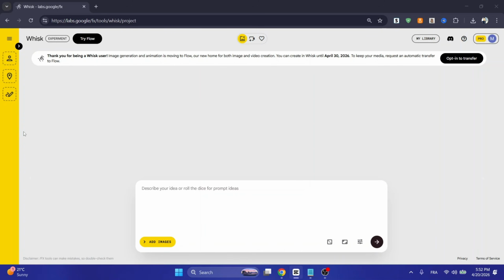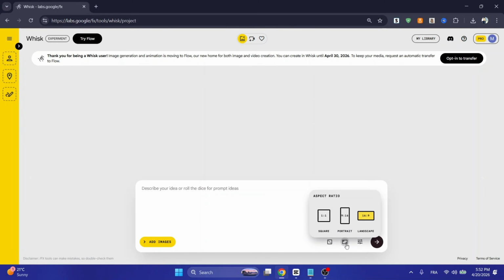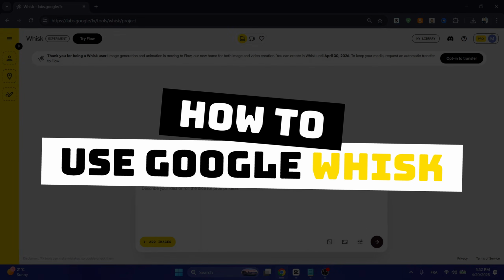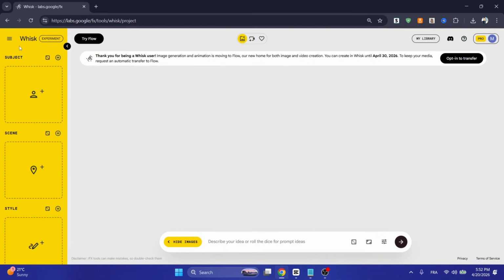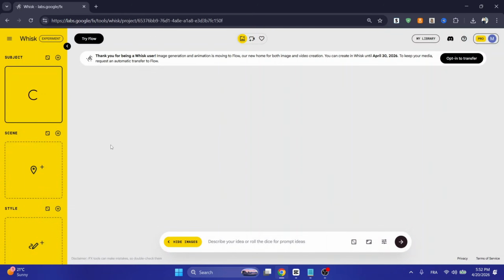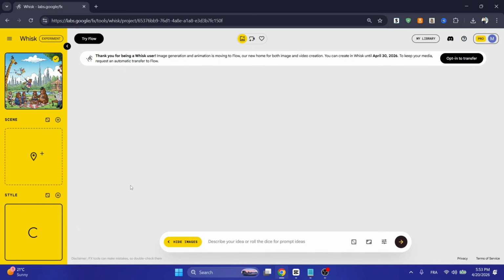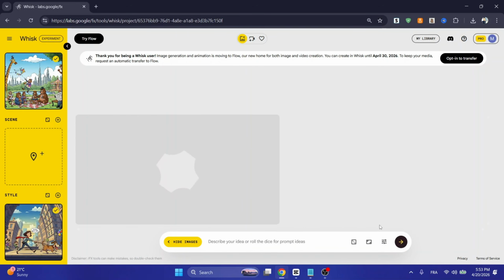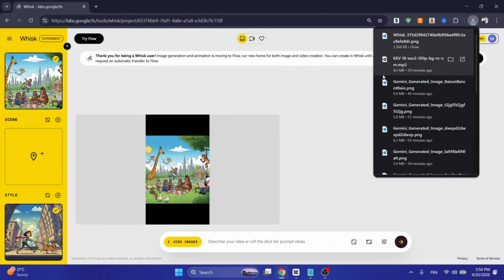The BEST Google AI Tool for Images & Video (Mind-Blowing)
Stop jumping between a million different apps! 🛑 Did you know Google has an all-in-one AI tool that generates both hyper-realistic images AND cinematic videos? 🤯

In this video, I reveal the ultimate Google AI platform that combines the power of Nano Banana 2 (for photos) and Veo (for videos) all in one place! 🎨🎥 Whether you are a content creator, marketer, or just want to make cool digital art, I will show you exactly how to use this tool to get perfect results every time. ✨🚀

What you'll see inside:
👉 The best Google interface for text-to-image generation 🖼️
👉 How to turn your AI images into high-quality moving videos 🎬
👉 Secret prompting tricks for the best lighting and realism 💡